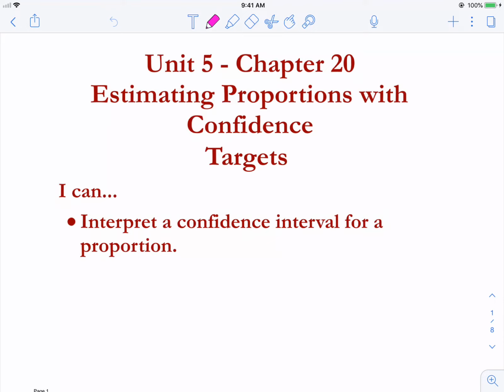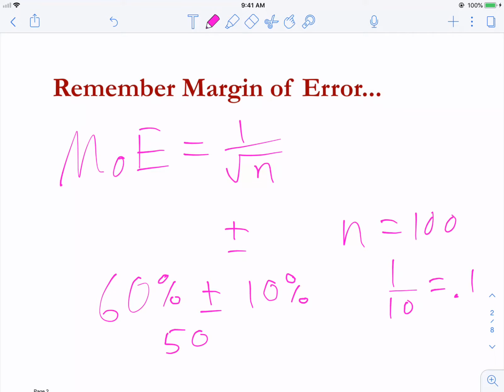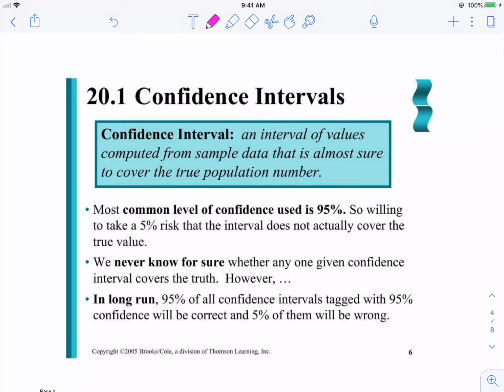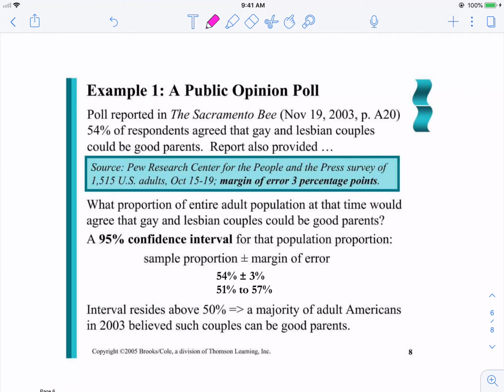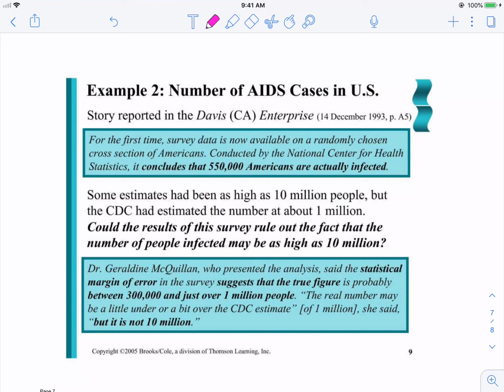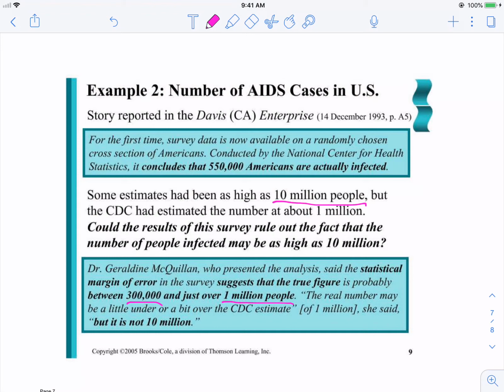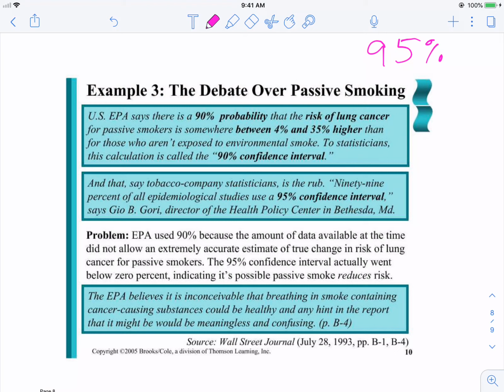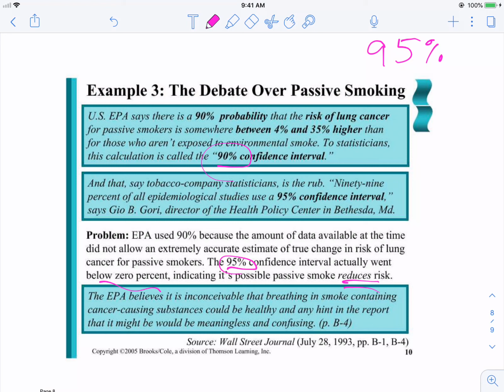Ch. 20 Part 1 - Confidence Intervals for Proportions